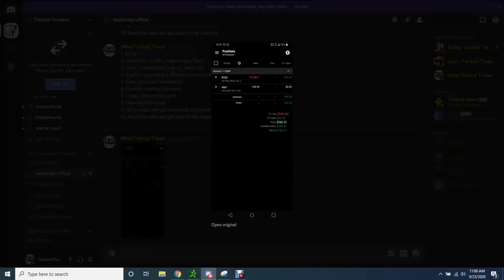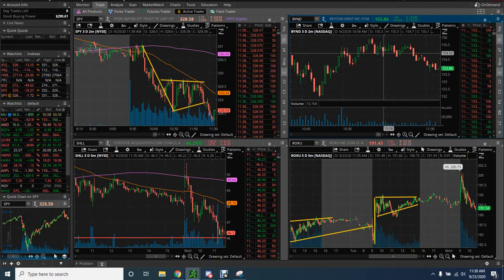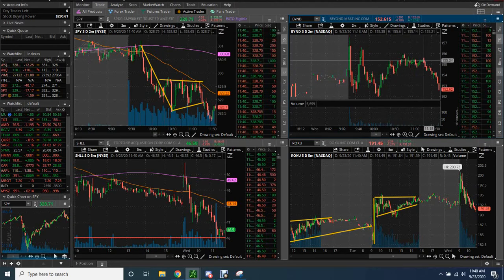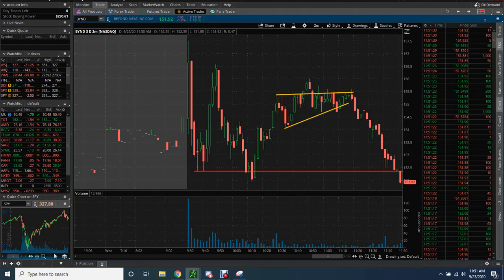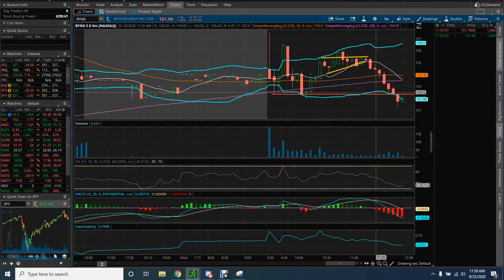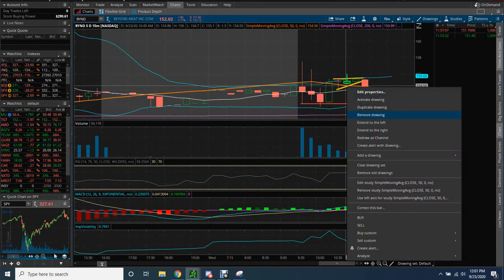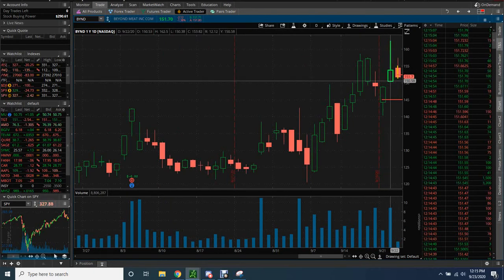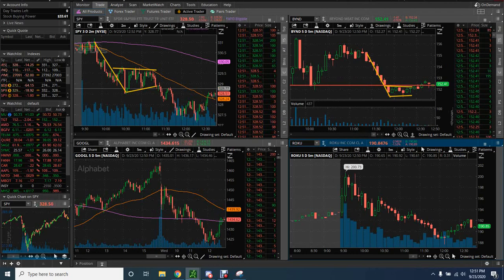SMALL ACCOUNT CHALLENGE DAY 3!!!! GROWING A $500 ACCOUNT!!!!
S.A.C. Day 3 9/23
How to Grow A Small $500 Account